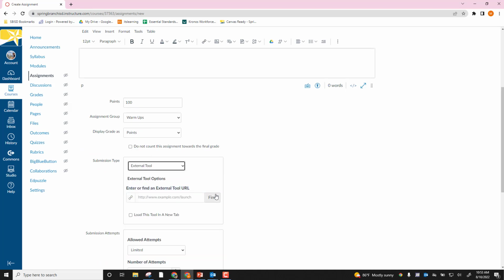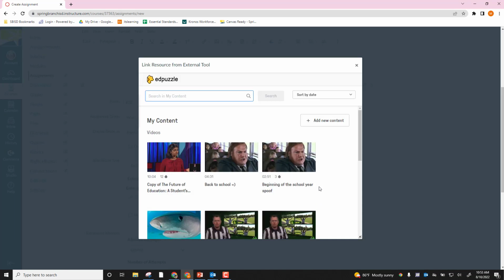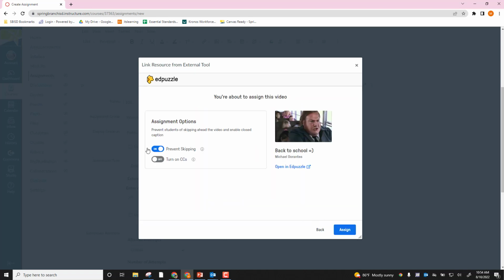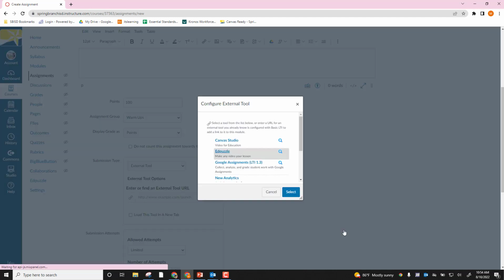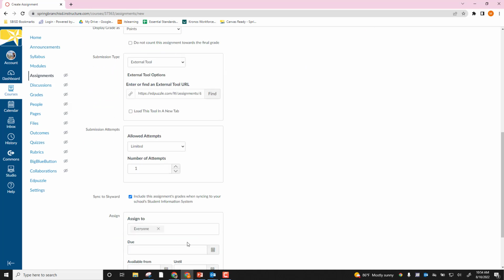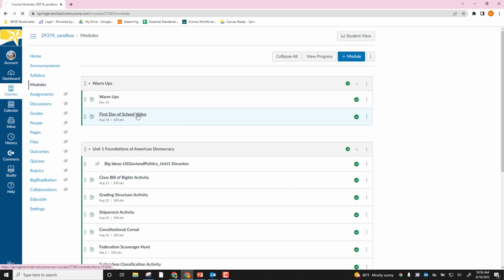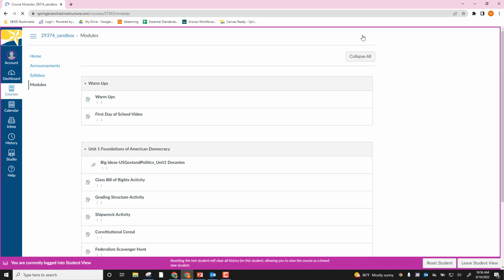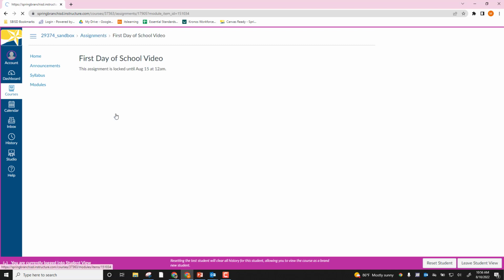Create EdPuzzle Assignment in Canvas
Quick tutorial on how to create an EdPuzzle Assignment in Canvas